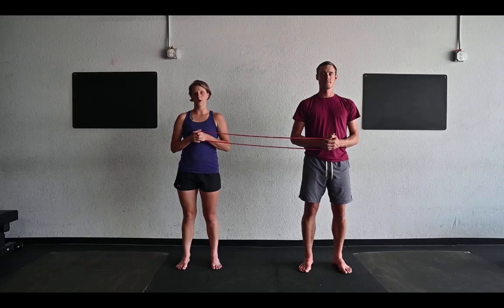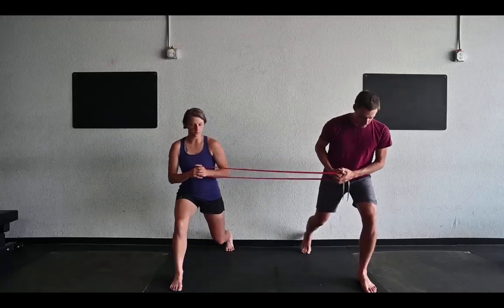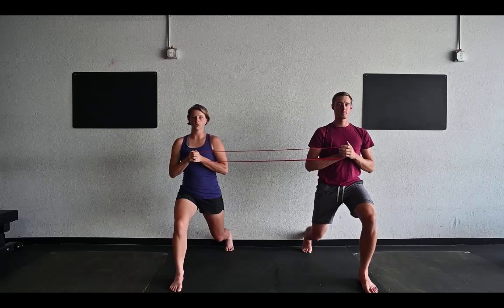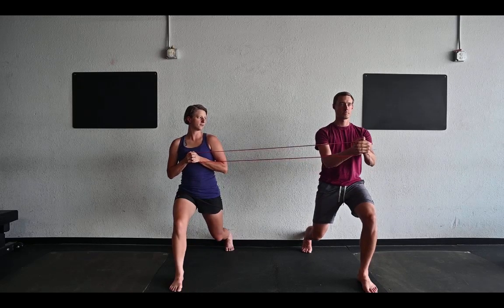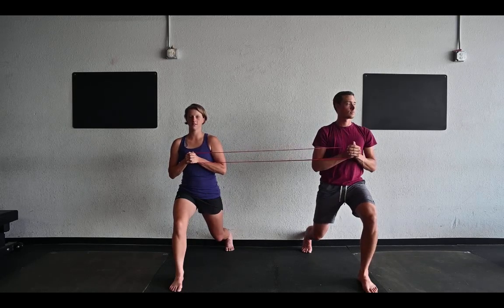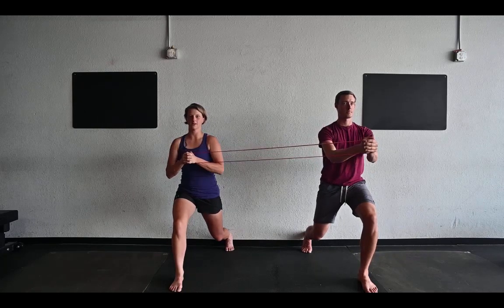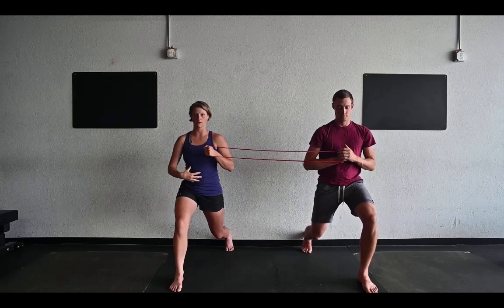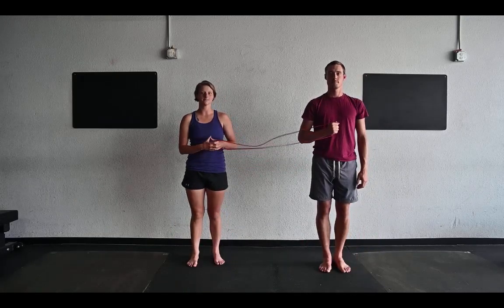Partner Pallof Press (Half Lunge) with Resistance Pull-up Bands by NeeBooFit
Bert Abbott from Strive and Uplift demonstrates how to perform a partner pallof press in half lunge position with NeeBooFit Resistance Pull-up Bands